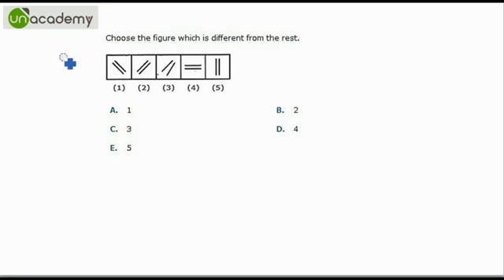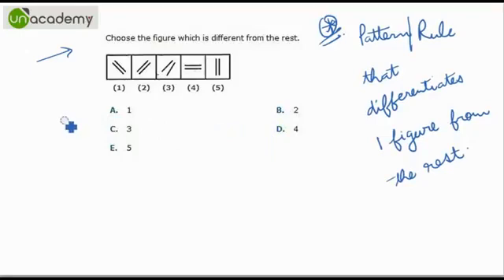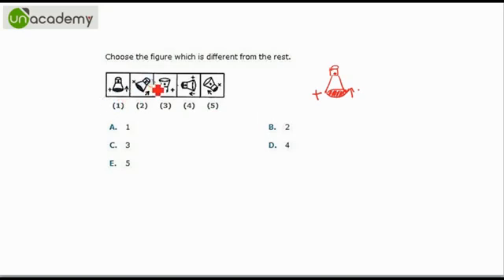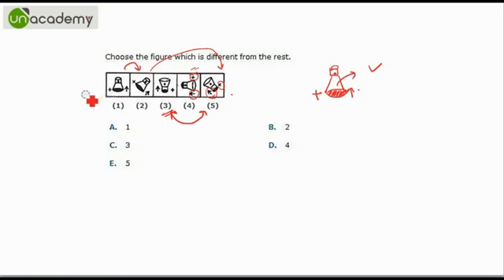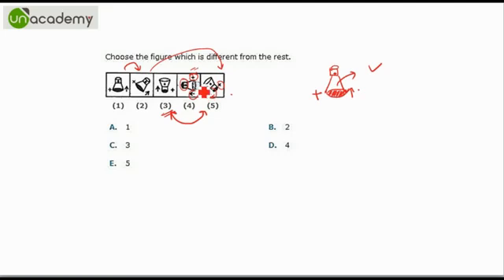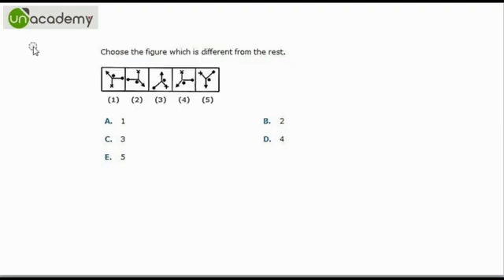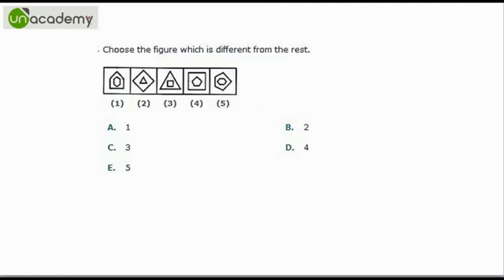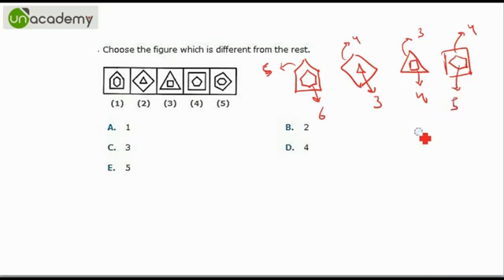Non verbal classification type